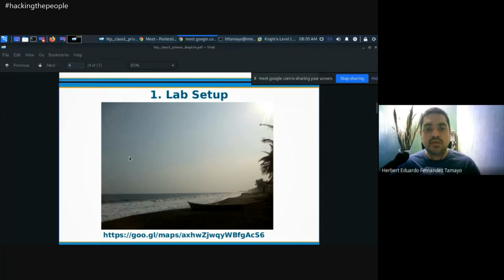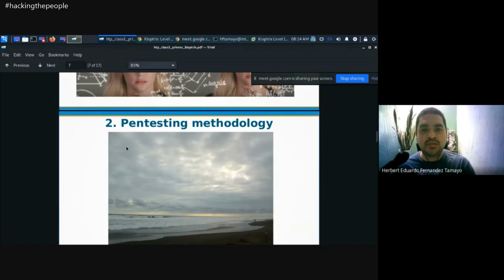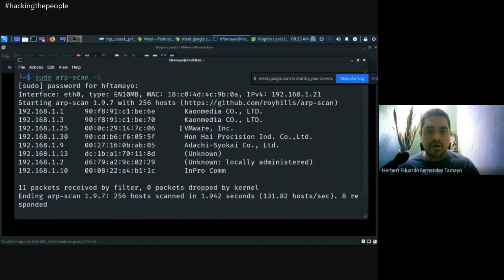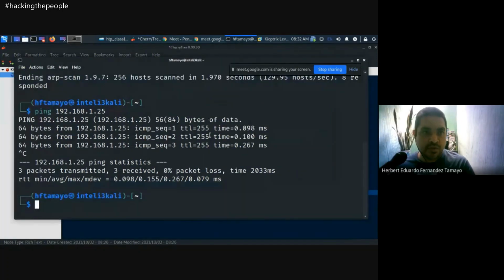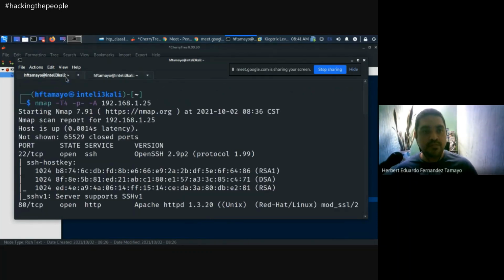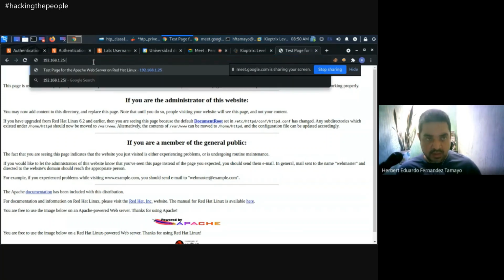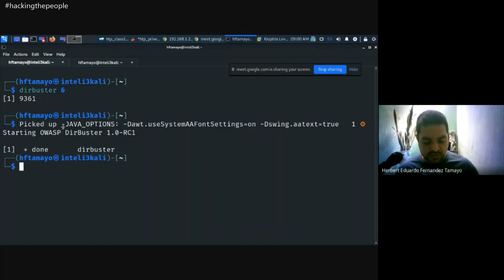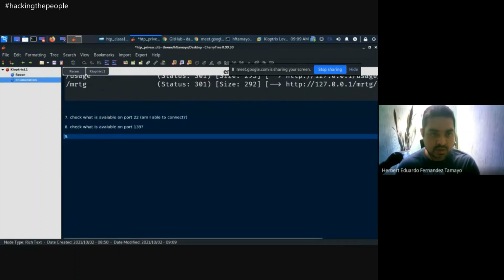Pentesting101 - Privilege Escalation on Vulnhub's kioptrix L1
Hey ya'll,

This is the first video of the series called: "Pentesting101", conducted by our Professor Herbert Fernández Tamayo (Find him on Twitter: @heftamayo).

In this video, Prof. Herbert Tamayo will explain with Hands-On ¿What is a Privilege Escalation? with Vulnhub's kioptrix Level 1.

We are Hacking The People a community of Hackers driven by one goal, "Make knowledge accessible to everyone".

We are a 100% Non-Profit Community that does not accept donations either.

These videos are recordings of our live sessions, conducted for our Interns at Hacking The People.

Hacking The People is a site related to Computer Security and not a site that promotes hacking/cracking/software piracy.

The articles, tutorial, and demo provided on Hacking The People is for informational and educational purpose only, and for those who’re willing and curious to know and learn about Ethical Hacking, Security, and Penetration Testing. Any time the word “Hacking” that is used on this site shall be regarded as Ethical Hacking.

Do not attempt to violate the law with anything contained here. If you planned to use the content for illegal purposes, then please leave this site immediately! We will not be responsible for any of your illegal actions.

The misuse of the information on this website can result in criminal charges brought against the persons in question. The authors and Hacking The People will not be held responsible in the event any criminal charges be brought against any individuals misusing the information on this website to break the law.

You shall not misuse the information to gain unauthorized access. However, you may try out these hacks on your own computer at your own risk. Performing hack attempts (without permission) on computers that you do not own is illegal.

We hold no responsibility for the contents found in the user comments since we do not monitor them.

However, we may remove any sensitive information present in the user comments upon request. Neither the creator nor Hackers Terminal is responsible for the comments posted on this website.

This site contains materials that can be potentially damaging or dangerous. If you do not fully understand something on this site, then GO OUT OF HERE! Refer to the laws in your province/country before accessing, using, or in any other way, utilizing these materials. These materials are for educational and research purposes only.

All the information on this site is meant for developing a Hacker's Defense attitude among the users and helps to prevent hacking attacks. We insist that this information shall not be used for causing any kind of damage directly or indirectly. However, you may try these codes on your own computer at your own risk.